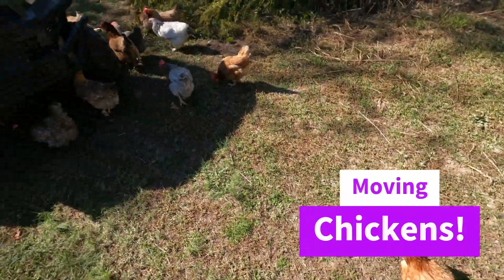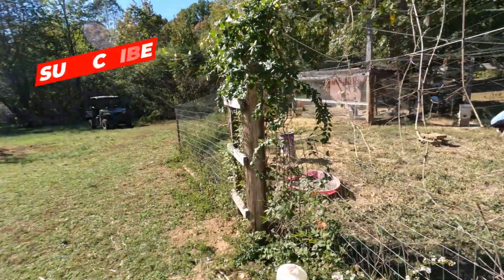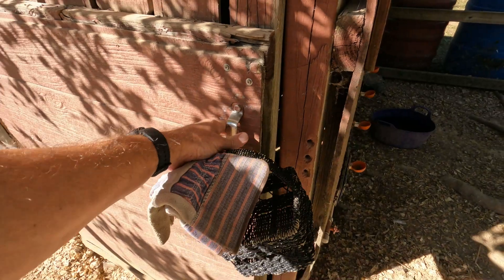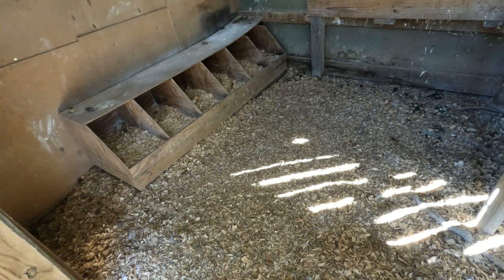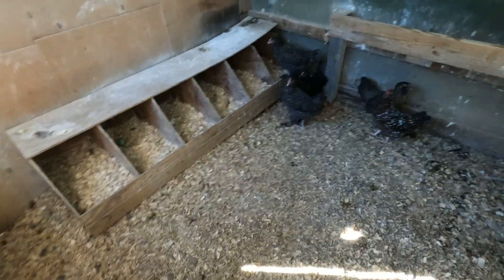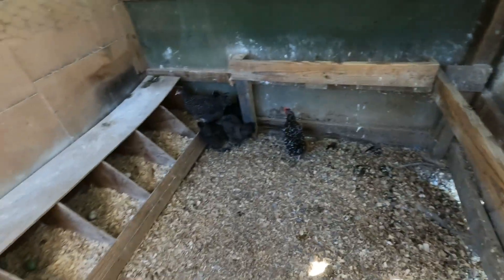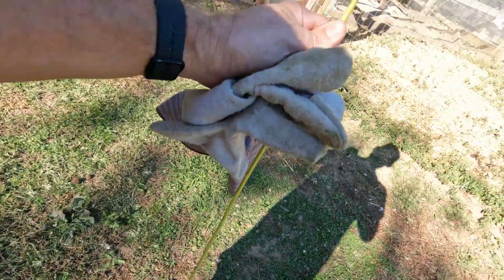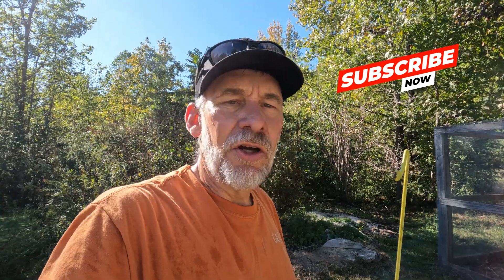Moving Chickens!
Trying to move 10 young chicks into the hen house to join the other 13.